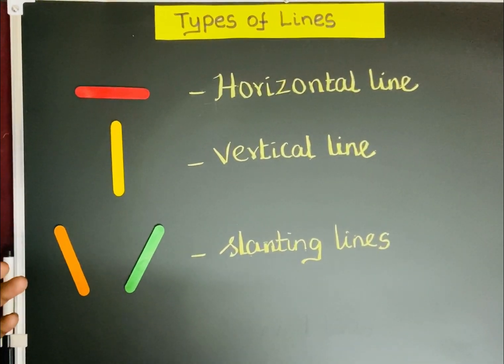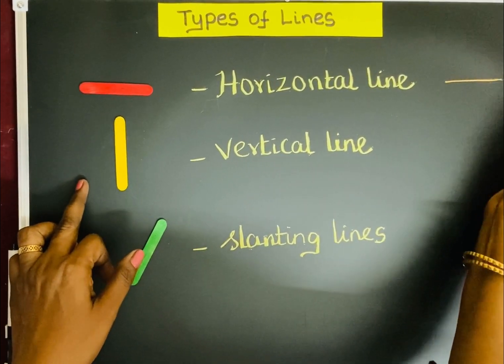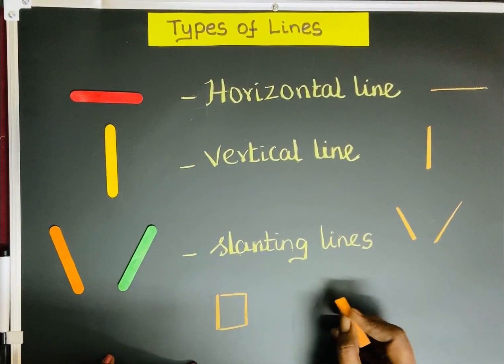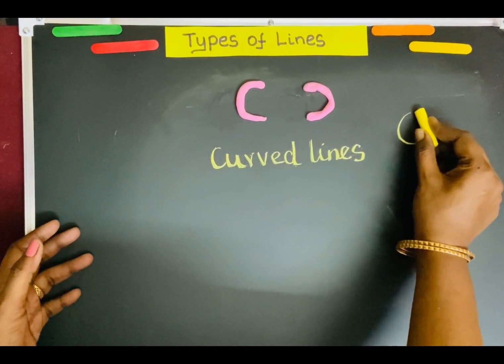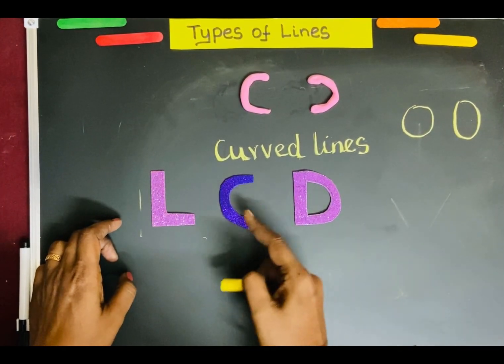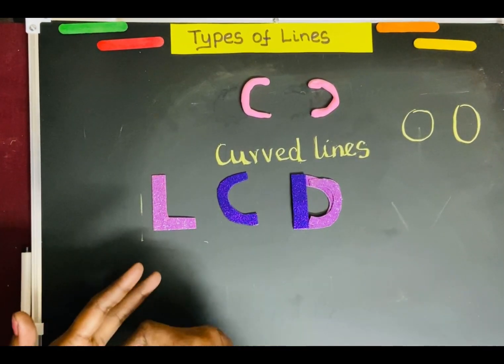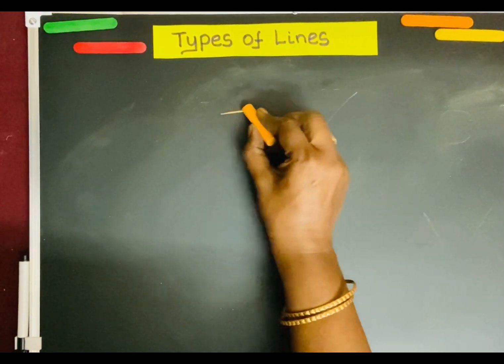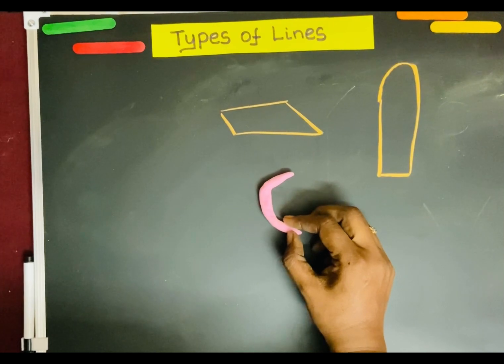Types of lines - horizontal,vertical ,slanting and curved lines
In this video I  have  explained how to identify and draw horizontal ,vertical ,slanting and curved lines.